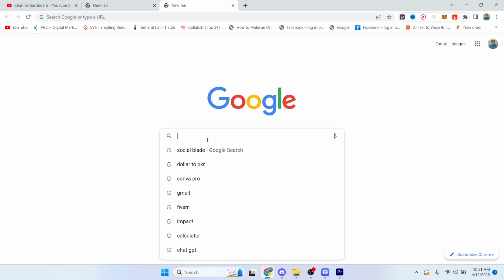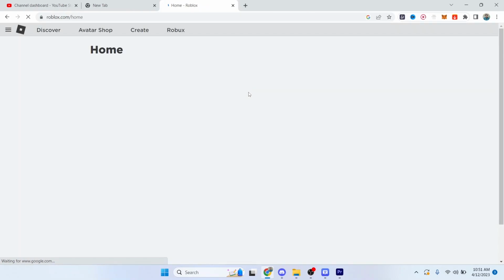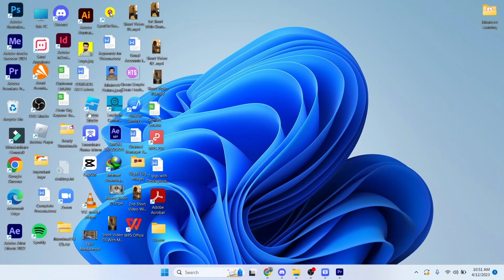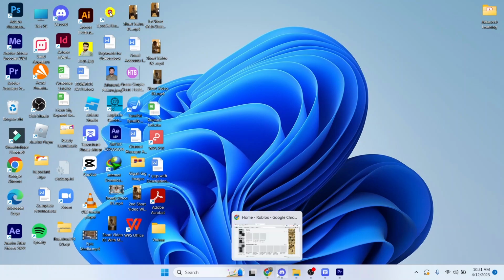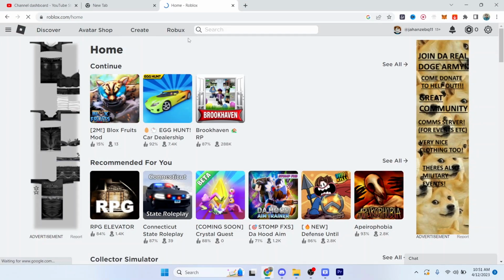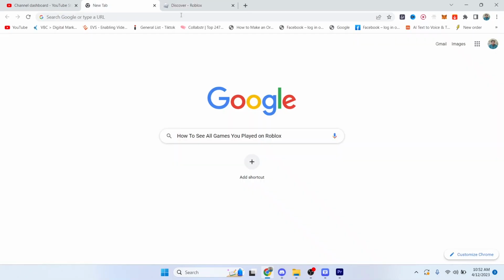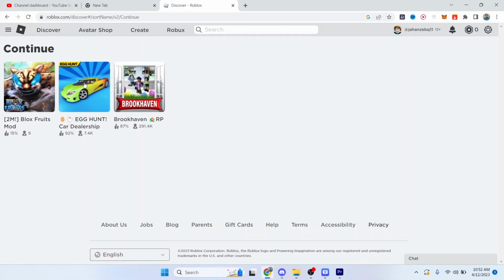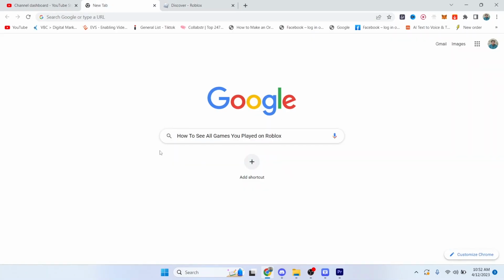How To See All Games You Played on Roblox [EASY]